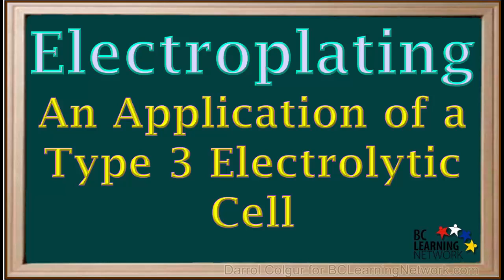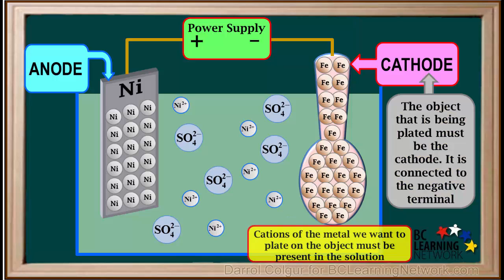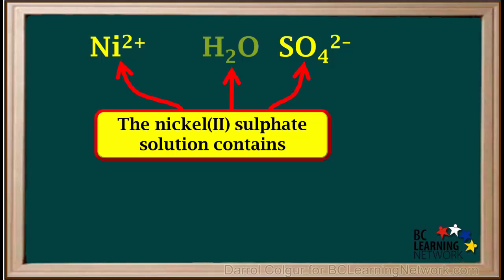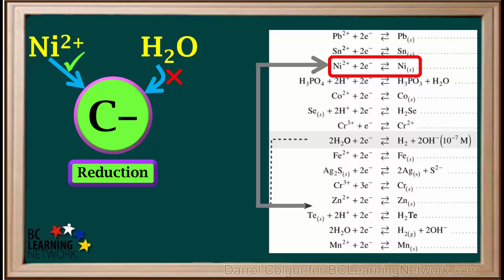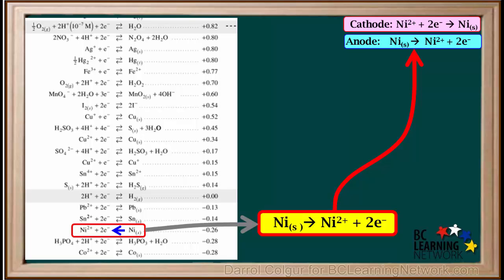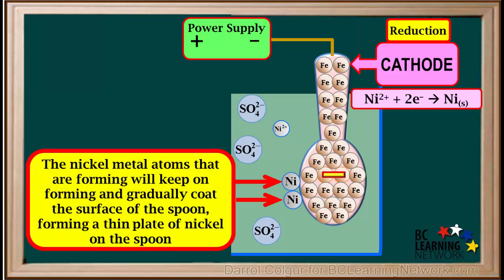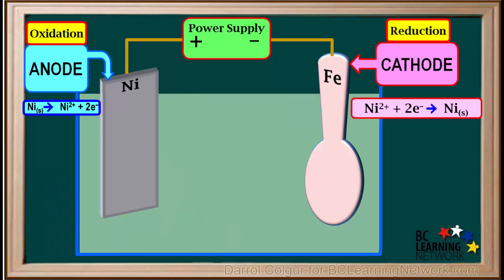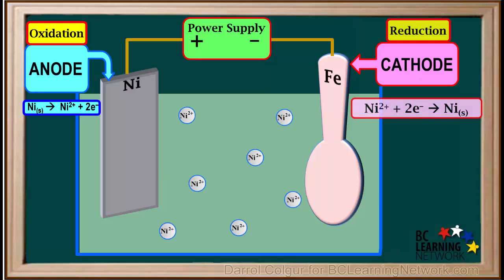WCLN - Electroplating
Electroplating is carried out using a Type 3 electrolytic cell. Here you are shown how to construct a cell that can be used to plate an iron object with nickel, and the processes taking place as this cell operates are explained in detail.

0:00electroplating uses a type-3 electrolytic cell played a thin layer of
0:08one metal on an object composed of a different know will illustrate the
0:14process with an example let's say we have an iron spoon and we want to play
0:19it with a thin layer of nickel metal will put it in a container will
0:24represent some of the iron atoms in the spoon am Aladdin nickel metal electrode
0:31on the other side of the container
0:34and will represent some of its atoms
0:37will attach a power supply and wires notice the negative terminal of the
0:42power supply is attached to the spoon in this case
0:46the object to be plated must always be connected to the negative terminal
0:52now we'll add an aqueous solution of nickel to sulfate to the container
0:57we'll remove the water molecules for simplicity but remember they're still
1:02there
1:03remember in an electrolytic cell the positive electrode is the anode and the
1:09negative electrode is the cathode
1:12there are three main requirements we always need to remember for
1:16electroplating number one is the object that is being plated must be the cathode
1:21in other words must be connected to the negative terminal
1:28the second is that cations of the metal we want to plate on the object must be
1:33present in the solution
1:36in this case we want to plate the spoon with nickel nickel two plus ions must be
1:41present in the solution
1:44that's why we used to solution of nickel to cell fate has our electrolyte
1:50the third requirement is the anode should be made of the metal we want to
1:55play the object with in this case we want to plate the spoon with nickel so
2:01we're using a nickel electrode
2:04it would be a good idea to pause the video at this point take a screenshot
2:08and print this
2:09so you have a reminder of these three requirements
2:13as we proceed you'll see why these are important
2:17because the nickel electrode is positive and the spoon is negative cations will
2:23tend to move toward the spoon and anions toward the nickel electrode
2:29we know that oxidation occurs at the anode and reduction occurs at the
2:33cathode but what is oxidized and what is reduced
2:38the nickel to sulfate solution contains nickel two plus ions sulfate ions and
2:44water
2:46and the nickel electrode is made of solid nickel metal
2:51now the cathode or the spoon in this case is made of iron
2:56but remember the cathode metal never reacts metal atoms cannot be reduced an
3:02oxidation cannot occur at the cathode
3:05so we don't consider the iron the cathode is made up at all as it doesn't
3:10react in any way
3:12what we do is underneath these we write a c-minus on the left for the cathode
3:18and an a-plus on the right for the anode reduction occurs at the cathode and
3:24oxidation occurs at the animal
3:27either an i 2 plus cations or water will be reduced at the cathode at the anode
3:33there are three candidates for oxidation they are water the cell-fate ion or
3:39solid nickel
3:42now we'll go back to the cathode to find out whether an eye to plus or water is
3:47reduced the cathode we look at the overpotential arrow on the left side of
3:52the reduction table
3:54and a half reaction for the reduction of ni do plus
3:59we see that the nickel half reaction is higher than the arrow which means nickel
4:04ions will be reduced at the cathode
4:07and a half reaction for this reduction is ni 2 plus plus two electrons gives
4:13nickel solid
4:15we'll make a notice up here to find out whether water the solvated I and our
4:21nickel metal is oxidized at the an old we go to the right side of the table and
4:27find the overpotential arrow for water the half reaction for sulfate and the
4:33half reaction for nickel metal
4:36the oxidation potential of the sulfate I and is negative 2.0 on bolts water
4:42behaves like its oxidation potential is about negative 1.38 bolts
4:48a nickel metal has an oxidation potential a positive . to six bowls
4:53because nickel has the highest oxidation potential of all three species it will
5:00be the one that is oxidized
5:02we can also look at this another way as we move down the right side reducing